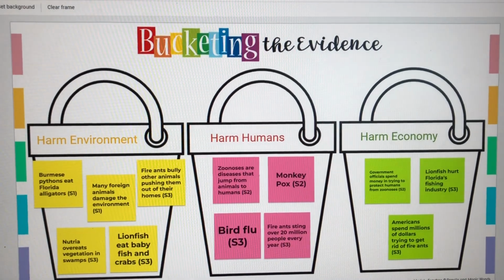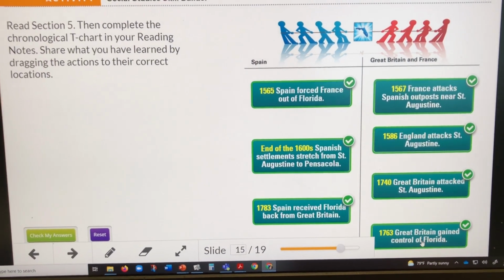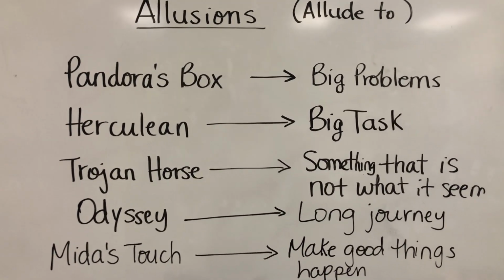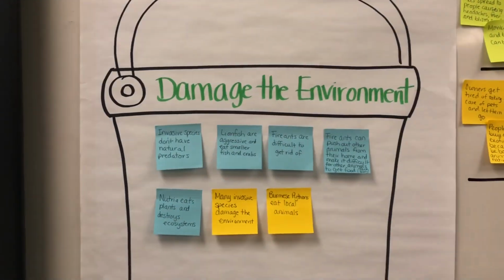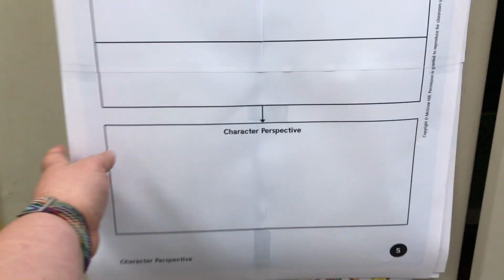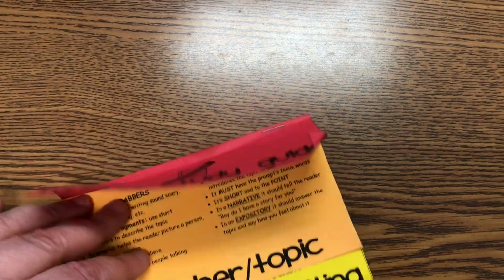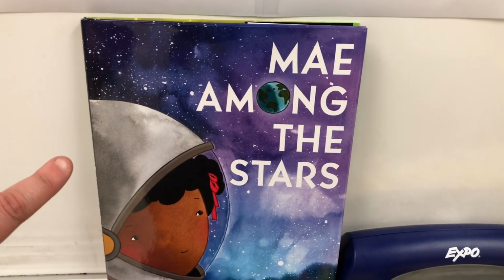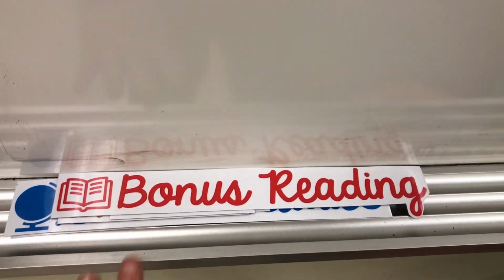Full Week of Learning | Teacher Vlog S5 E25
Welcome to the 23rd week of the school year! Come along and see all the learning we accomplished this week. If you're new to my channel, my name is Mariely Sanchez and I'm a 4th grade teacher in South Florida. *~* See below for more info *~*